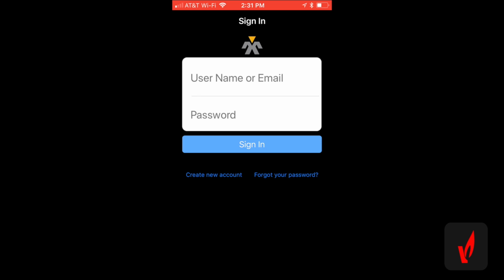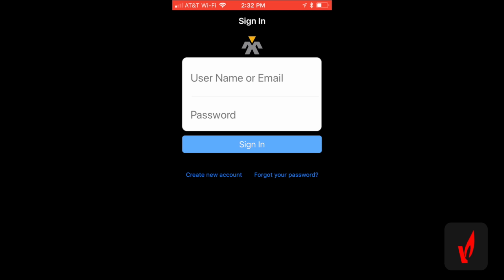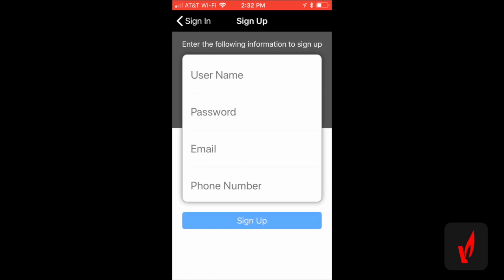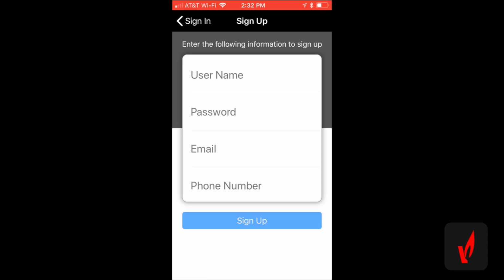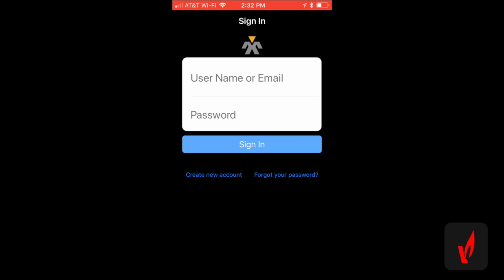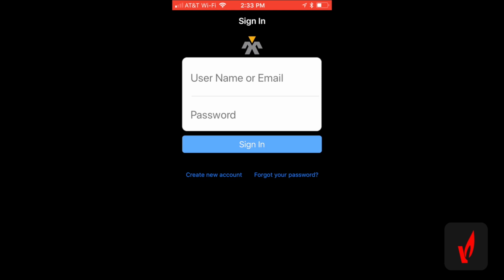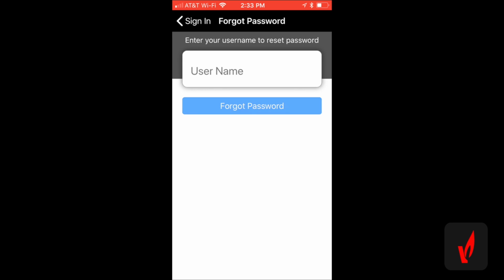Valor Fireplaces Sign Up Tutorial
Valor Fireplaces App Training Series